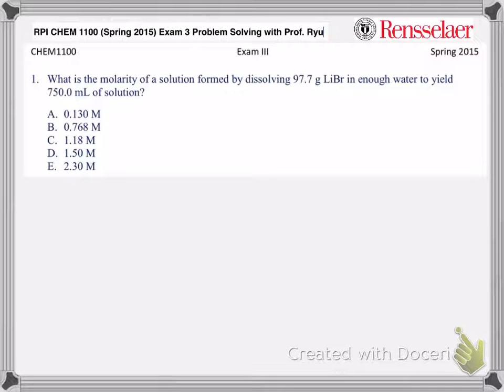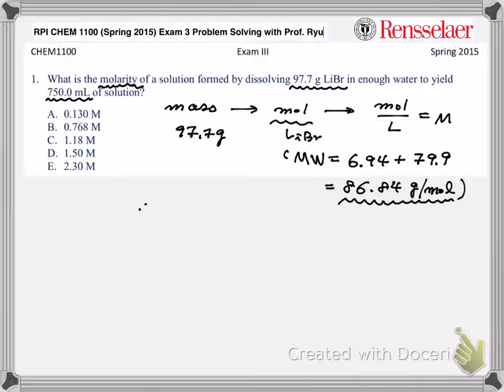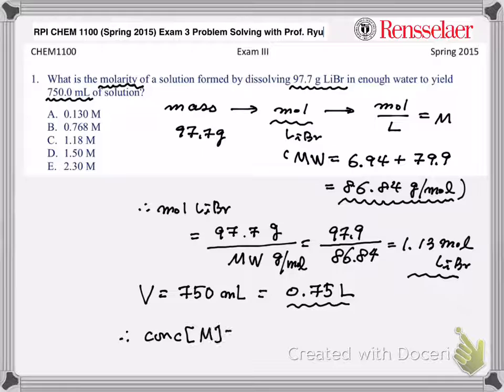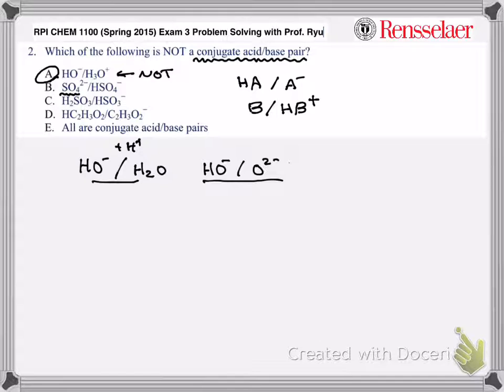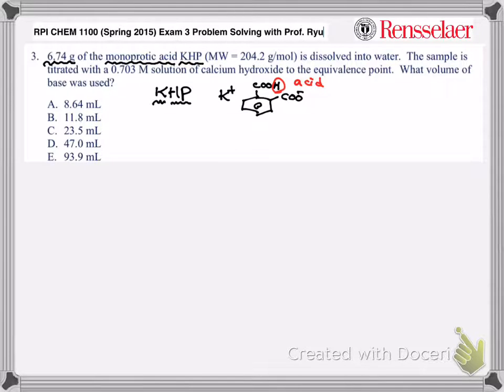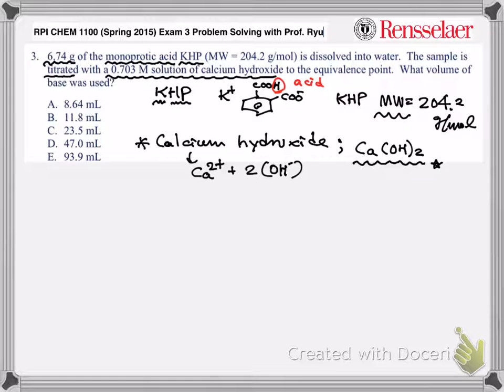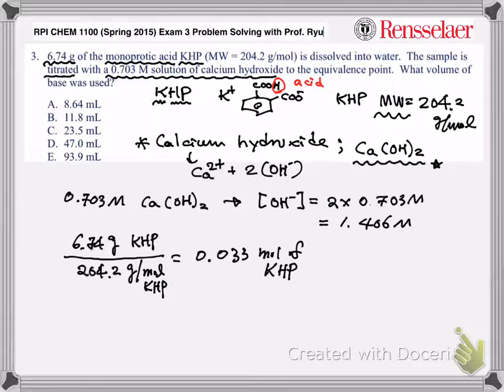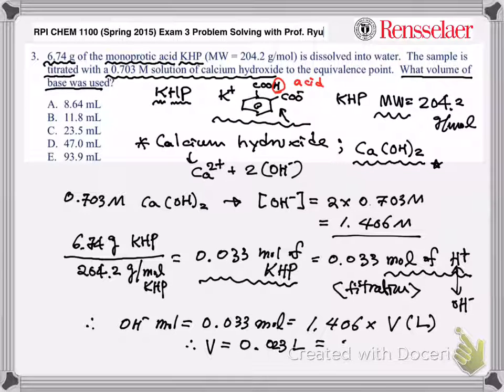RPI CHEM 1 Exam 3 01-03 Spring 2015 mol/L, Conjugate pair of acid and base, Titration